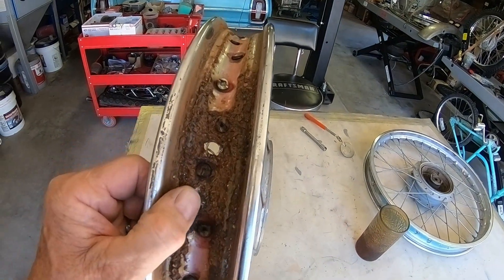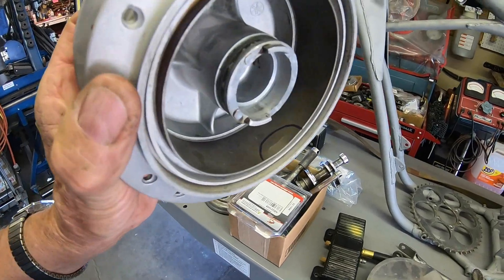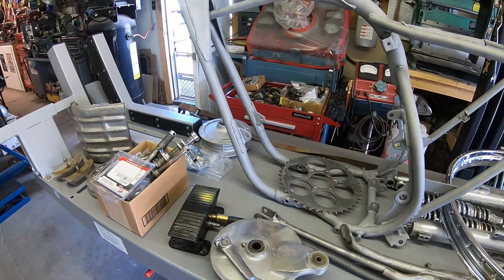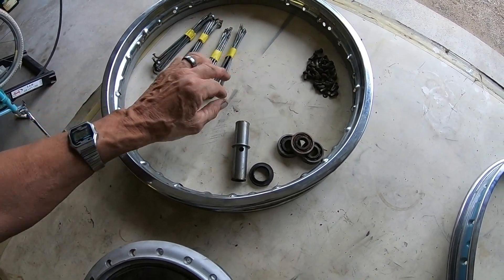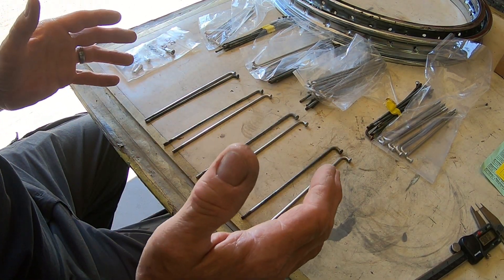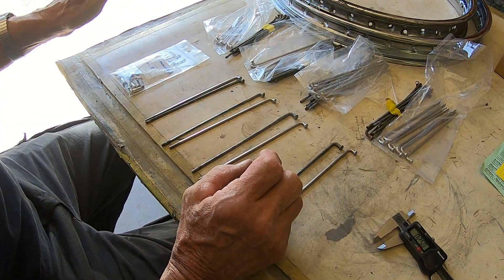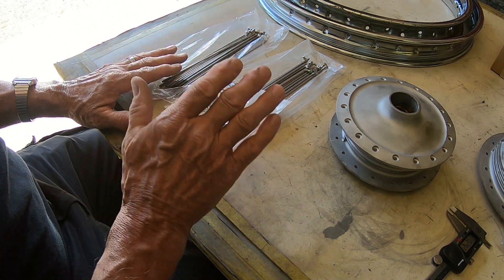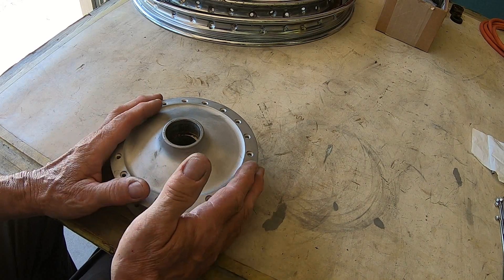Yamaha 250 MX build, frame, wheels, other small parts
In this video I build the front wheel, do some cutting on the frame, add a bracket, fit the seat, install new bearings in both hubs, lots of small jobs.